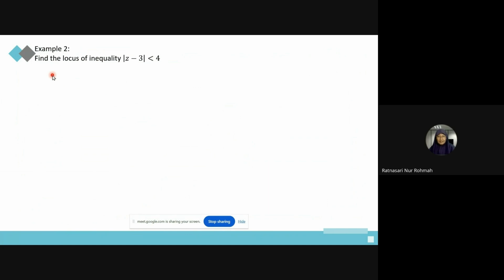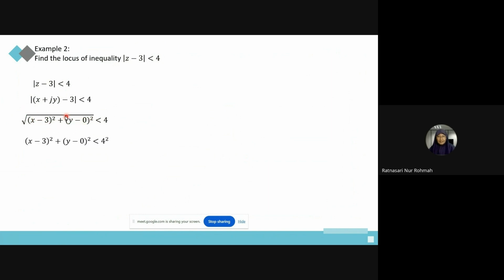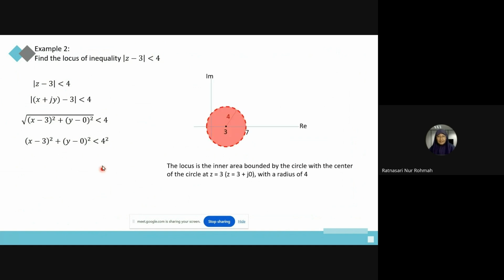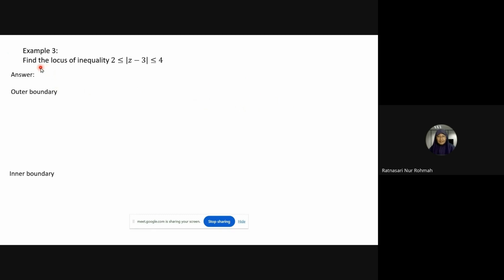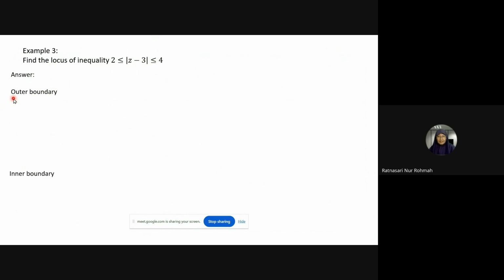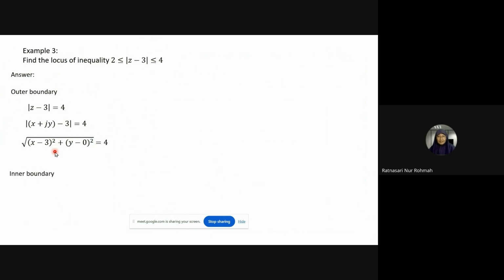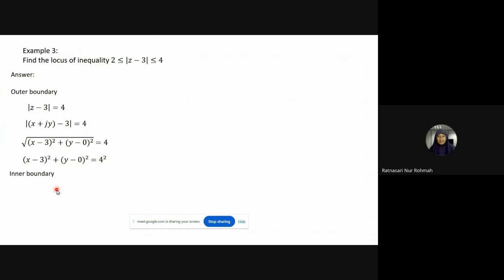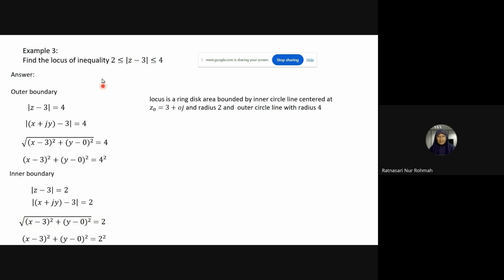Locus from mathematical inequality involving complex variable